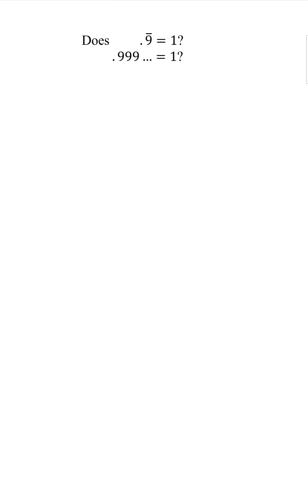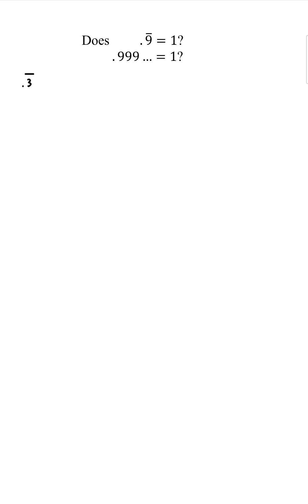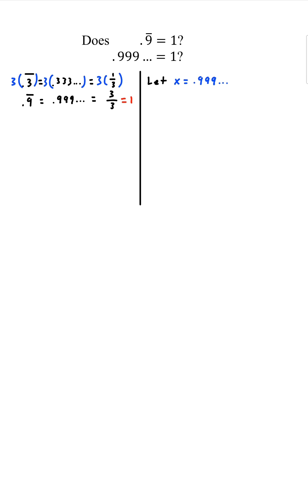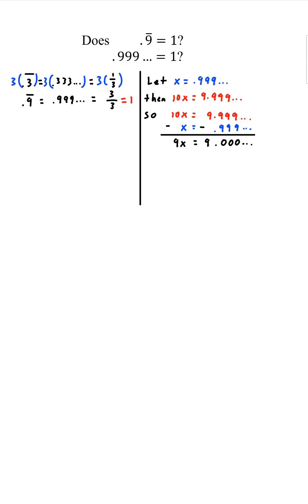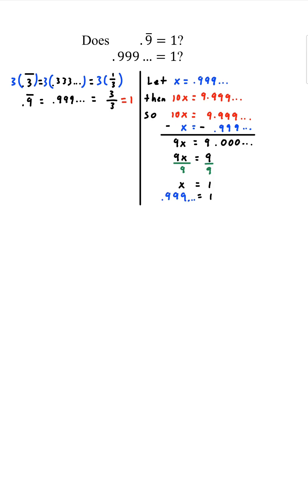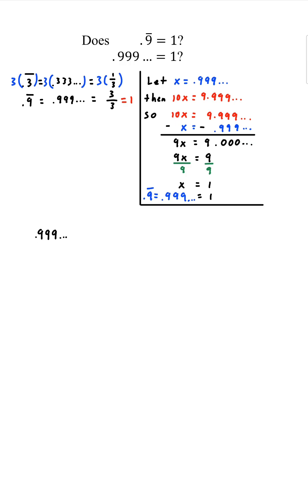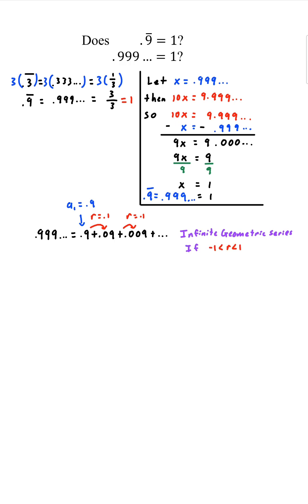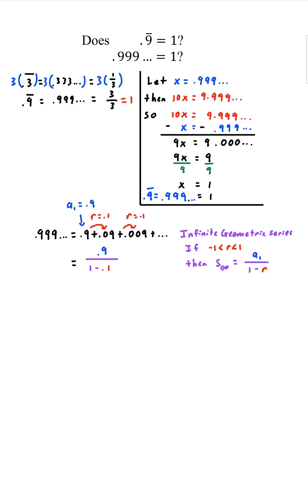Does .999...=1? Explained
Does .999...=1?

We will show three proofs that this is indeed true.